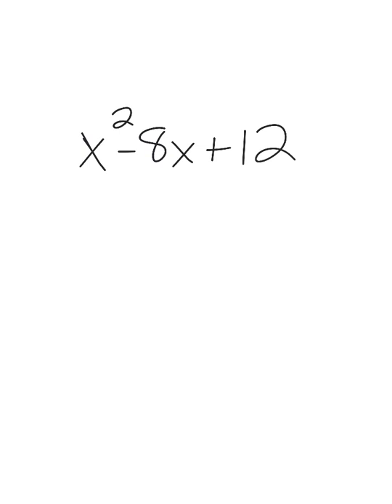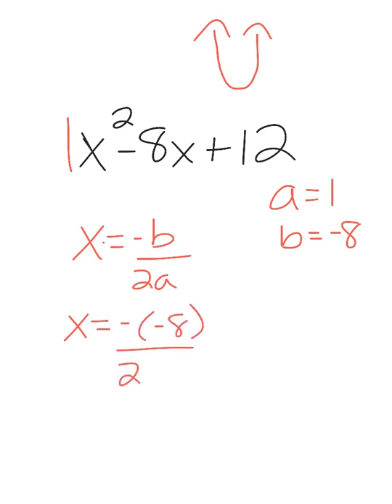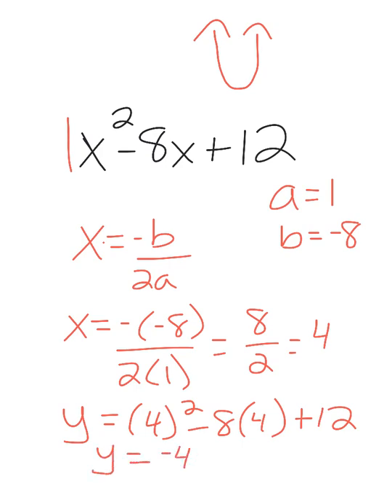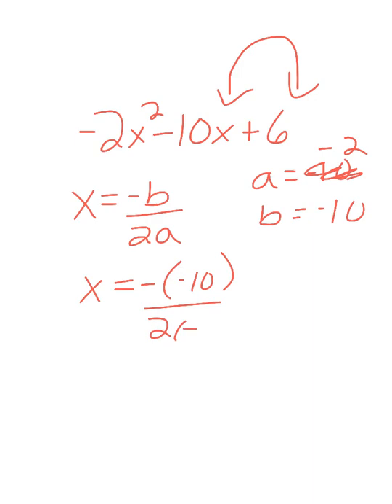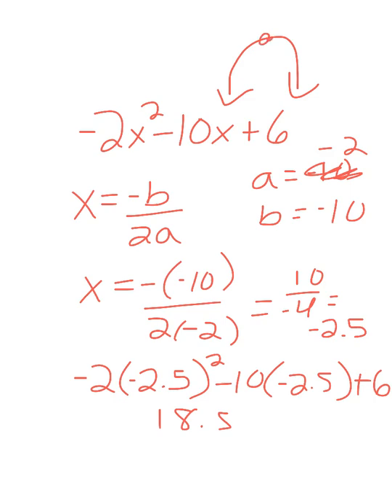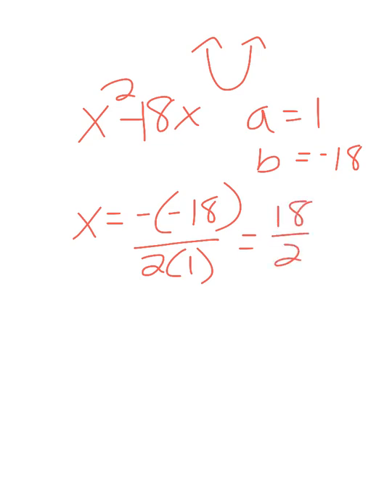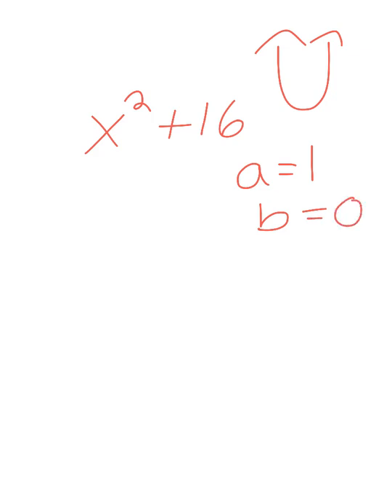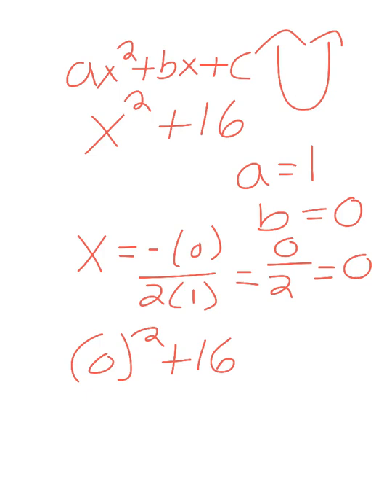vertex of a quadratic